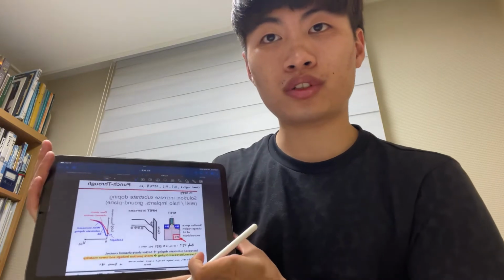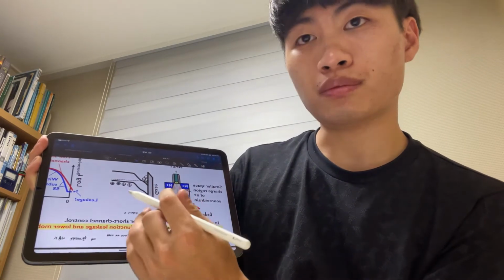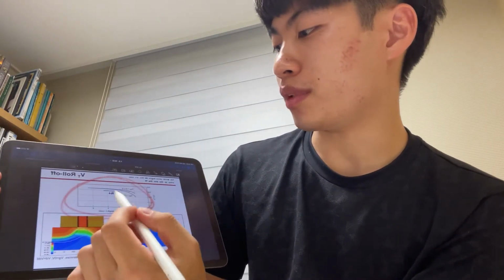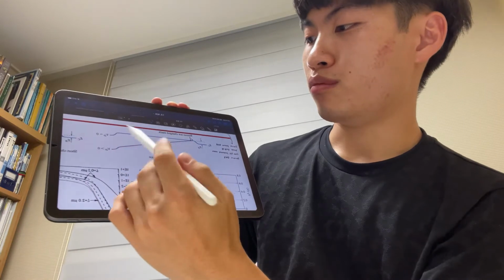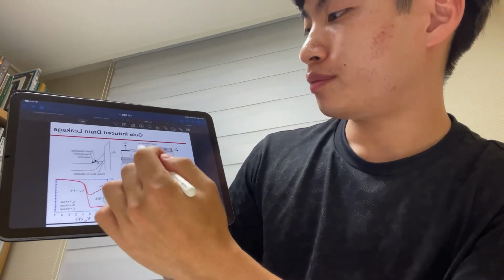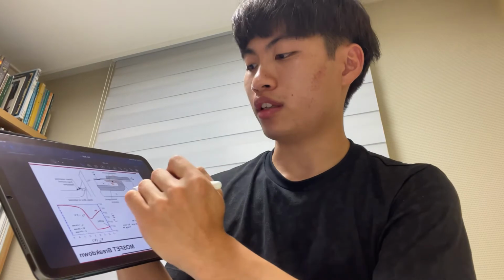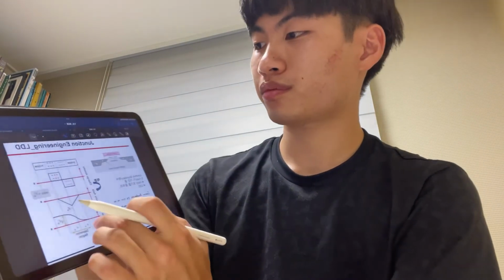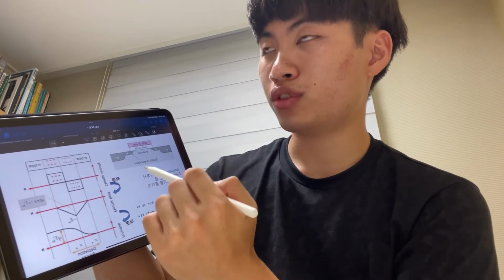반도체제작기술(SEMICONDUCTOR FABRICATION TECHNOLOGY) #3